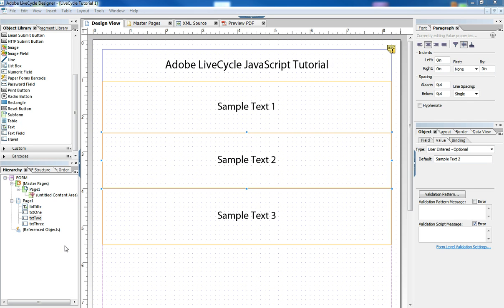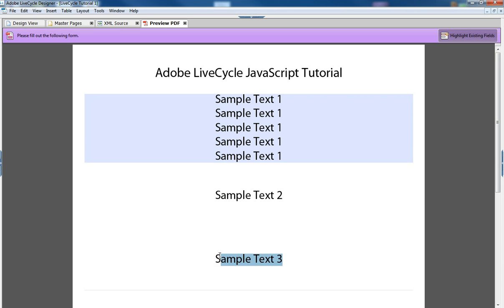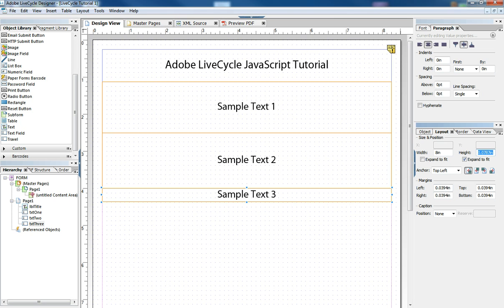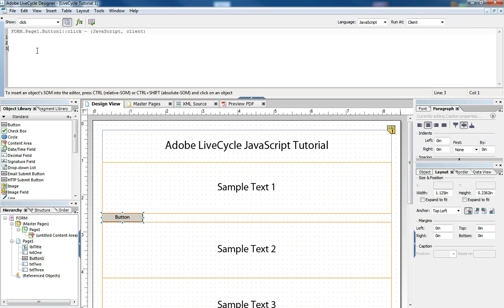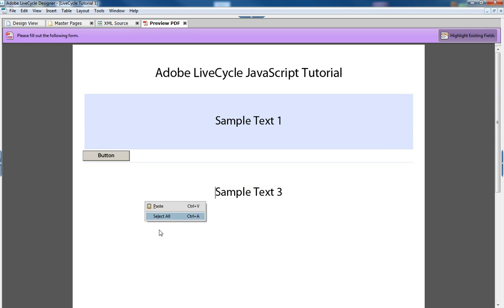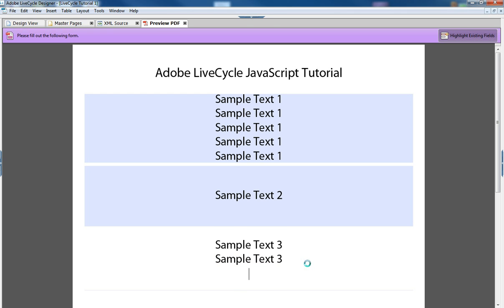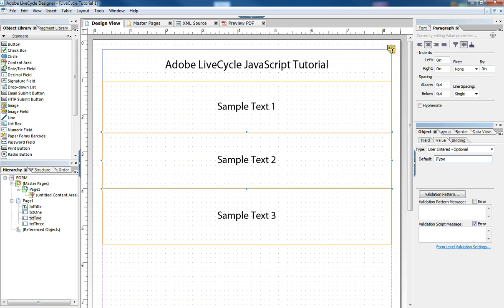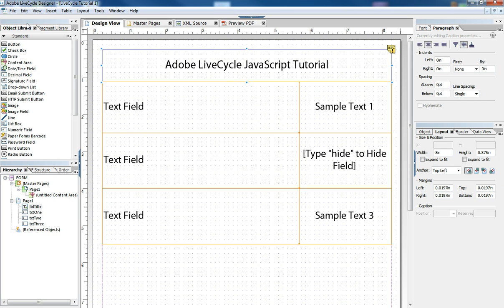Hide a Form Field Object at Runtime in Adobe LiveCycle Designer ®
Tutorial on how to use JavaScript in a form object's exit event to give the end user the ability hide a form element at runtime.